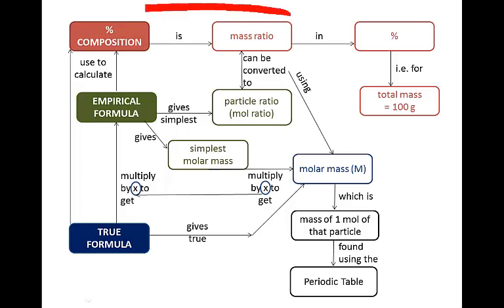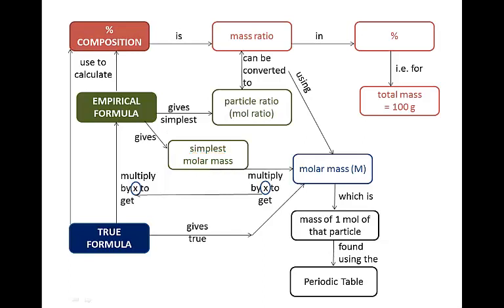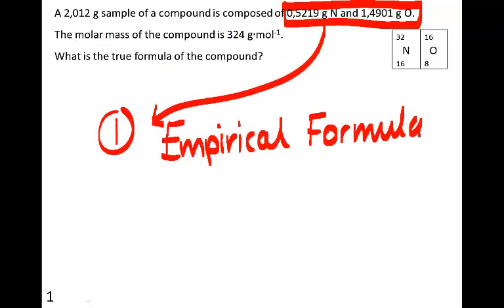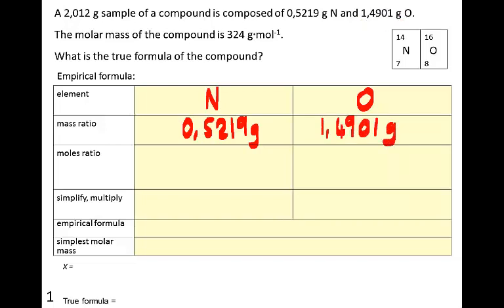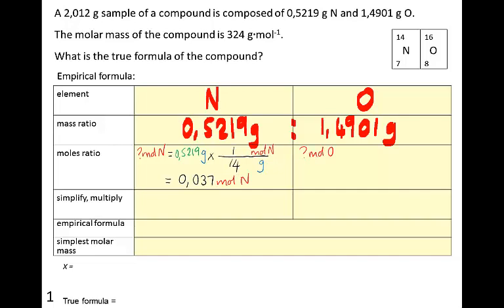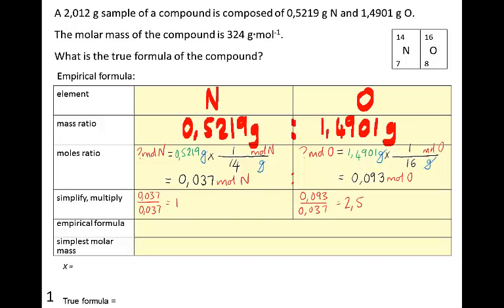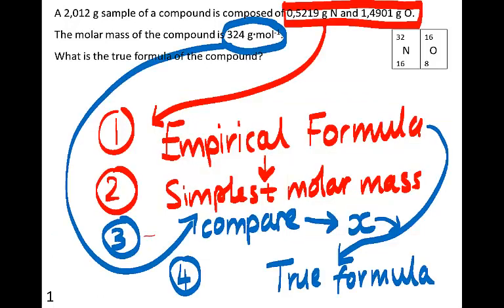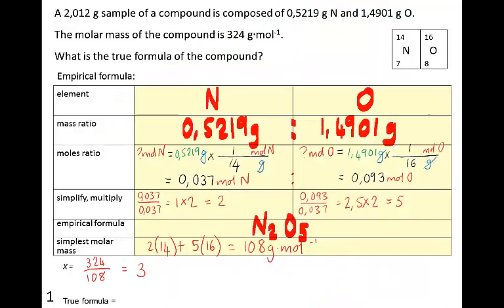True Formulae | Part 1 of 4